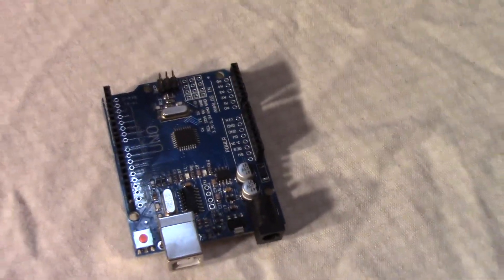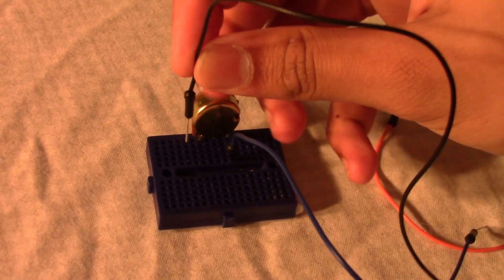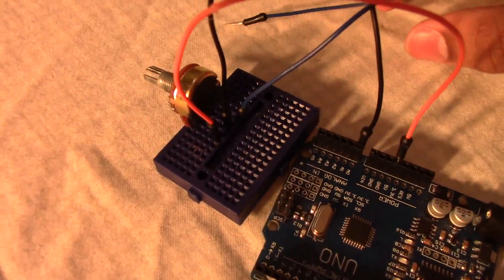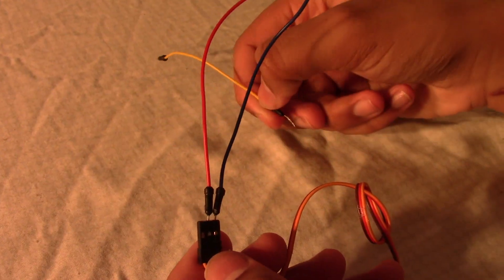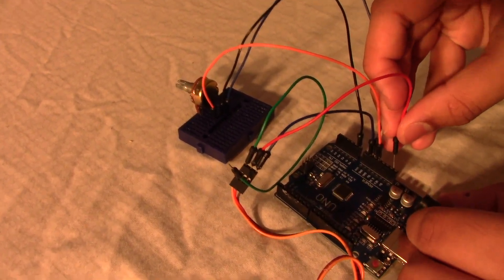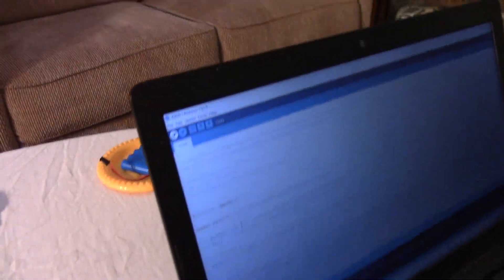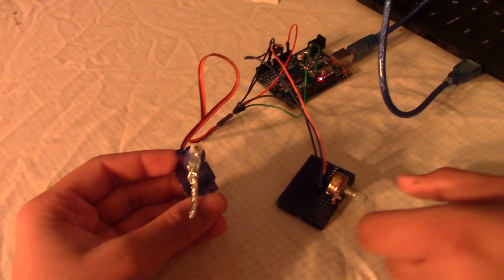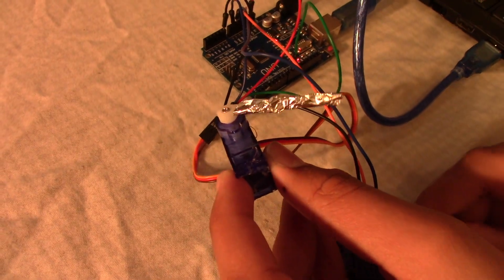HOW TO CONTROL A SERVO MOTOR w/ POTENTIOMETER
What is up guys, in today's video we taught you all how to control a servo motor with a potentiometer. This is a basic tutorial for all the beginners who want to learn how to use Arduino.
THINGS YOU NEED
breadboard
jumper wires
potentiometer
servo motor
battery
Arduino Uno